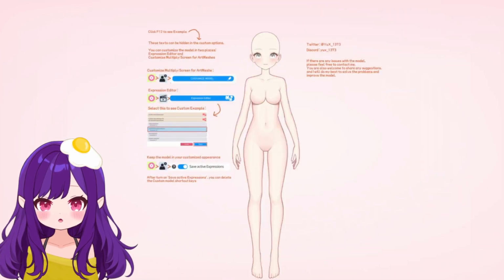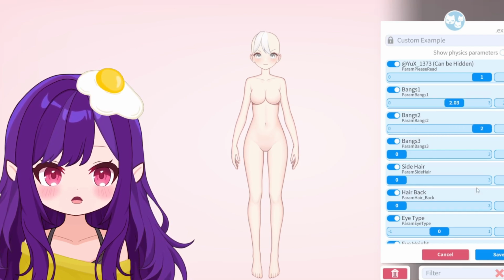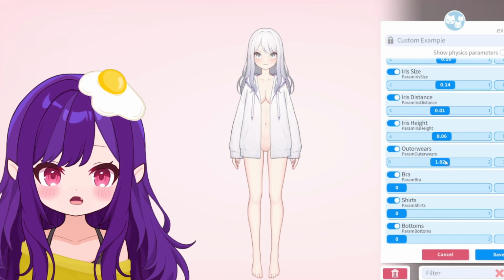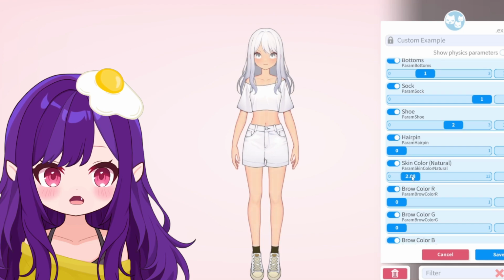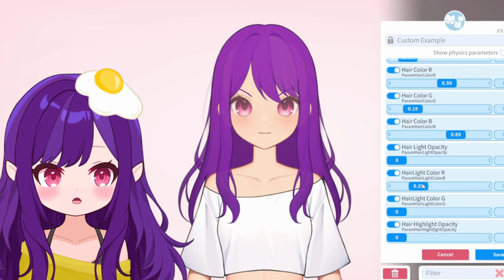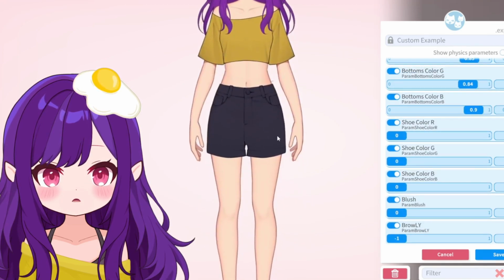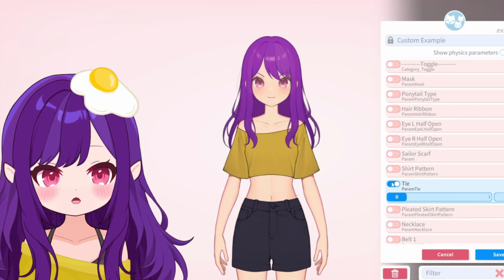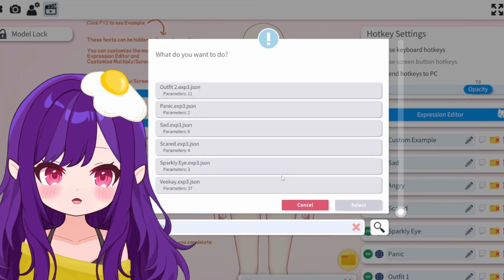Customizable Vtuber for Vtube Studio!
In this video, I'm testing out a customizable VTuber model I found on Etsy!
I walk through the features, show off the different options, and try creating a version of my own character. If you're curious about starting your VTuber journey or just want to see how flexible these templates can be, this one's for you!

Artist:  YuxMakerStudio - @yux_1373